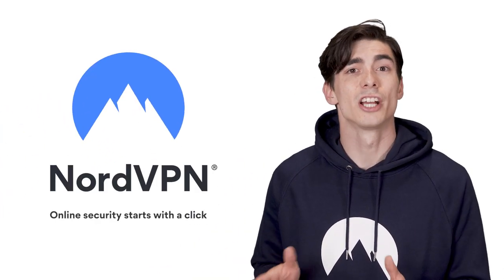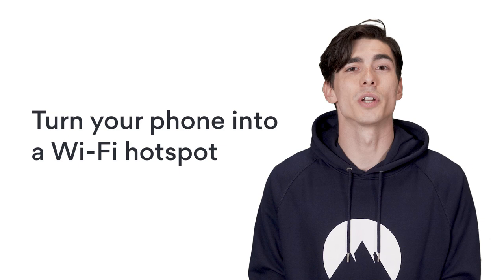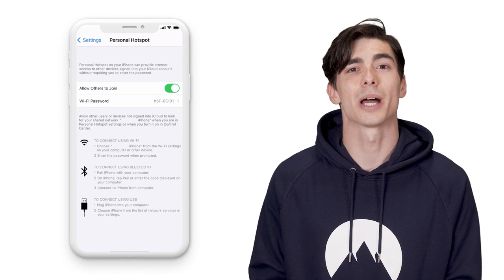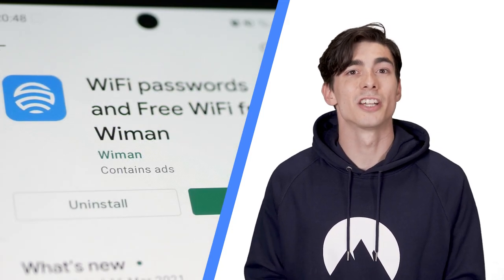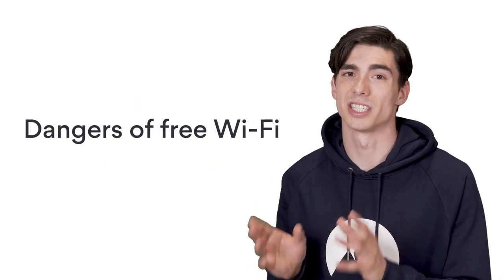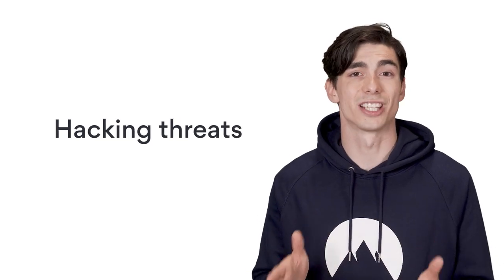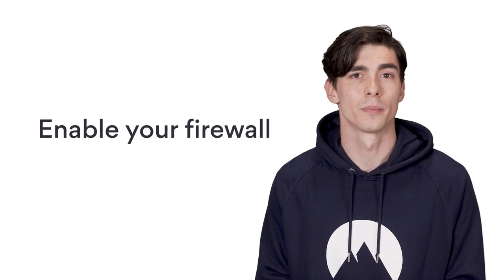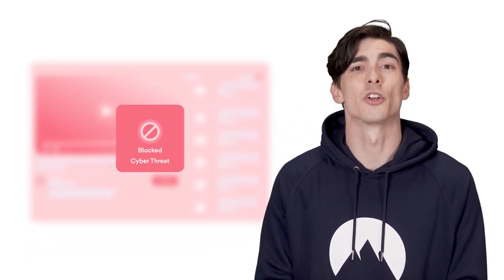Easy ways to get free Wi-Fi | NordVPN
🔗Connecting to public Wi-Fi?
🔒Make sure to protect your traffic with NordVPN.

Looking for easy ways to get free Wi-Fi near you? Finding public Wi-Fi can be pretty simple if you know where to look. So, let’s take a look at how to get free Wi-Fi anywhere, Wi-Fi security, and internet security on your device when connecting to hotspots.

Contents:

00:00 Intro
00:32 Find a place with a public Wi-Fi hotspot
01:19 Turn your phone into a Wi-Fi hotspot
01:28 Android tutorial
01:40 iOS tutorial
01:50 Use free Wi-Fi apps
02:01 Wi-Fi Map
02:10 Instabridge
02:25 Swift WiFi
02:34 Free WiFi app
02:49 Get a portable router
03:01 Check for hidden networks
03:20 Dangers of free Wi-Fi
03:26 Fake public hotspots
03:39 Hacking threats
03:53 Vulnerable Wi-Fi apps
04:26 Privacy
04:40 Security on public Wi-Fi
04:43 Turn off public network sharing
04:53 Enable your firewall
05:04 Use a VPN

Getting free Wi-Fi can be a life-saver. Especially if you’re lost in a foreign city or there’s a work emergency while you’re away.
Finding a hotspot is easy if you know where to look. So, let’s talk about the top 5 ways to find free Wi-Fi and how to use it securely.

1. Find a place with a public Wi-Fi hotspot.

2. Turn your phone into a Wi-Fi hotspot.

3. Use free Wi-Fi apps.

4. Get a portable router

5. Check for hidden networks

But while finding a hotspot may sound easy, connecting to it securely can be challenging. Watch our video on what dangers lurk in free Wi-Fi hotspots and how to avoid them!

About NordVPN

NordVPN is the world’s leading VPN provider and a flagship service of Nord Security. We aim to provide internet users with all the necessary online security tools.
What is a VPN? VPN is short for virtual private network. It’s a service that protects online activity and changes IP address and virtual location.

How VPN works and how to use it?
It’s amazingly easy! NordVPN is available on every major platform: Windows, Android, iOS, macOS, and Linux. Then open the app and click on any location on the map (or simply tap Quick Connect). NordVPN offers over 5000 servers in 59 countries, so you’ll have plenty of locations to choose from. NordVPN will route all your internet traffic through that remote server, and this process will encrypt your online activity and change your IP address and virtual location.

That’s it! You can use NordVPN on 6 devices at the same time. You can also set it up on your router and secure all the devices connected to your home network. NordVPN is key for your online safety — it’s that necessary extra layer of protection when going online.

Top 3 Online Security Myths | NordVPN